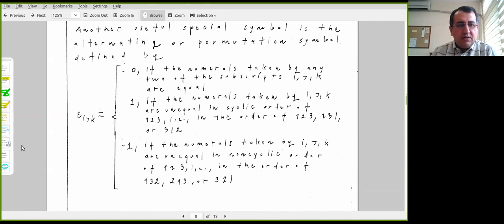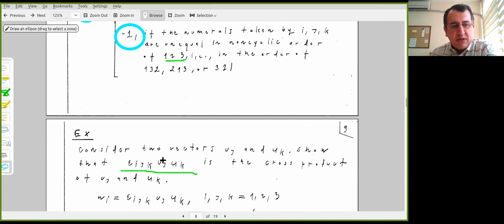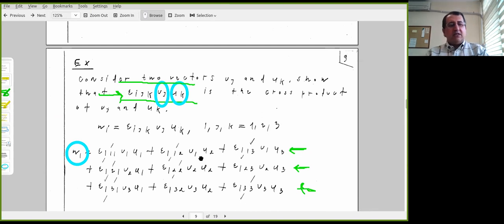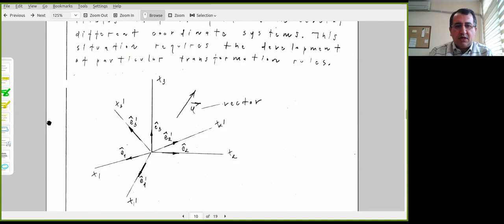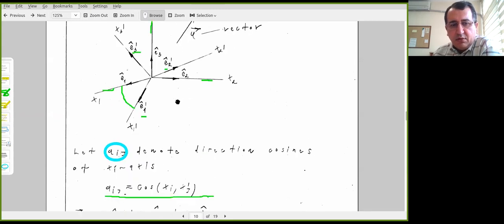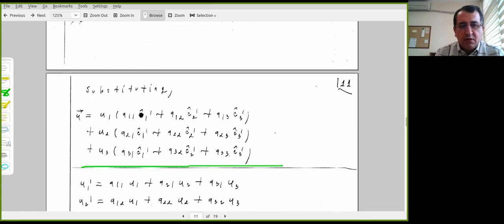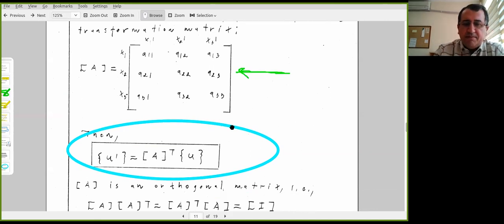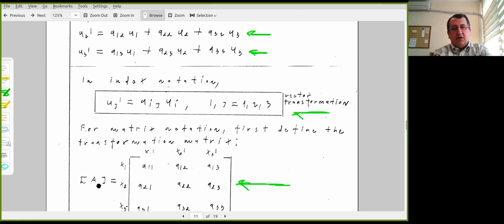Alternating tensor, coordinate transformation, transformation of a vector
Alternating symbol, coordinate transformation, vector transformation